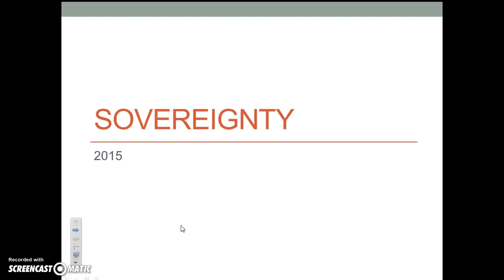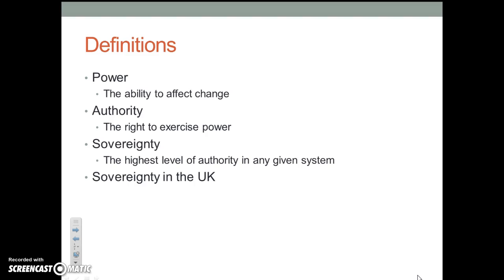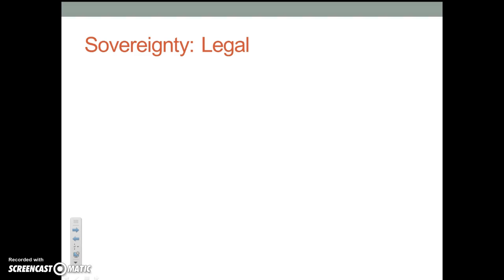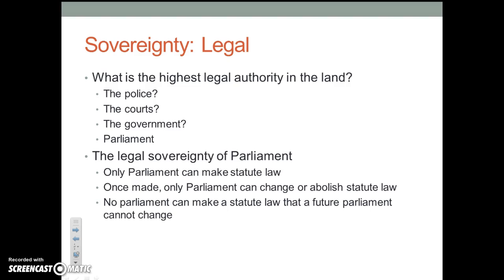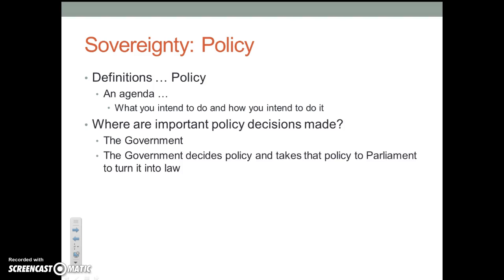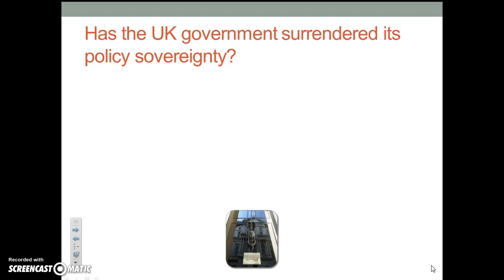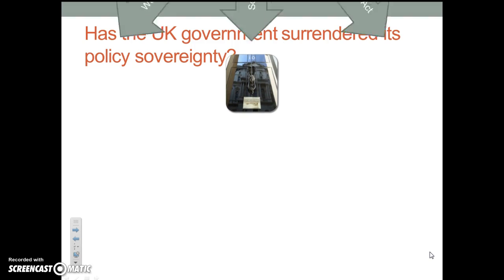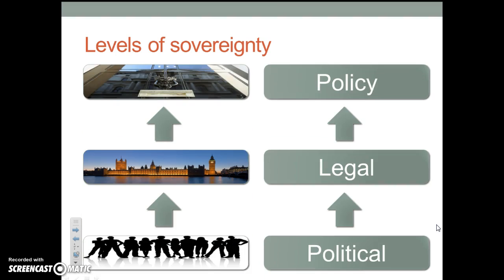Sovereignty in the UK